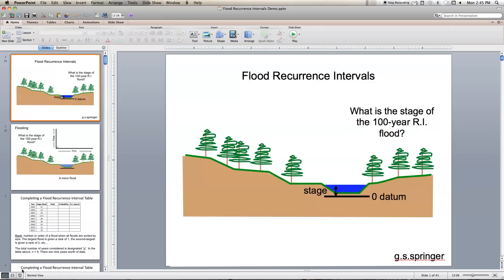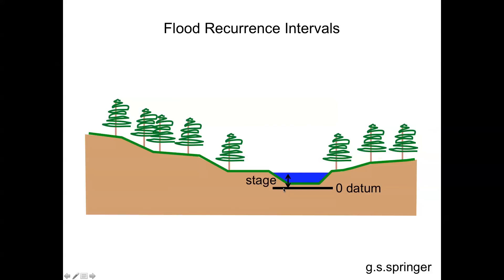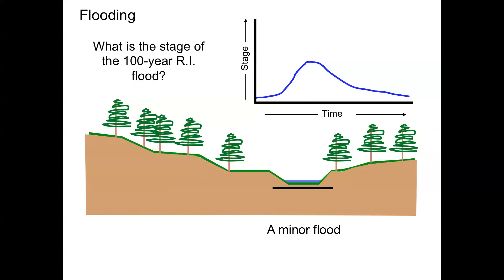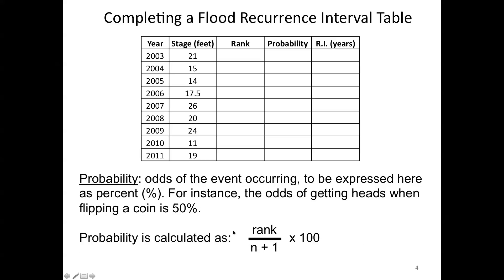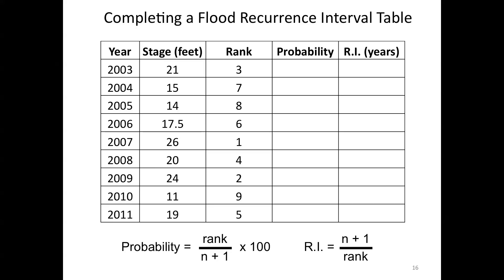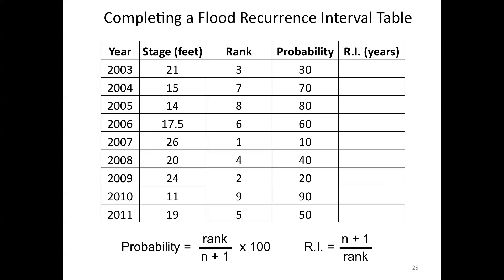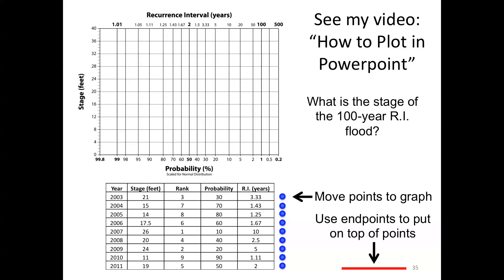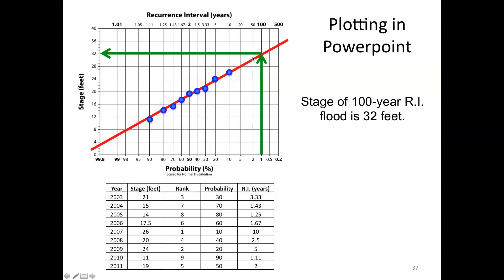Calculating Flood Recurrence Intervals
This video shows how to calculate flood recurrence intervals and probabilities, which students will do as part of exercises and assignments in my class.